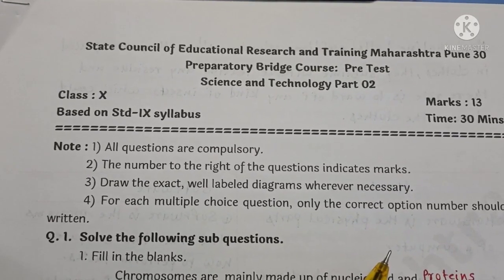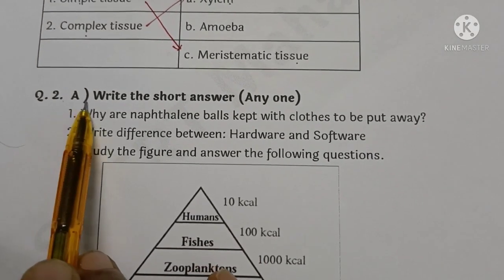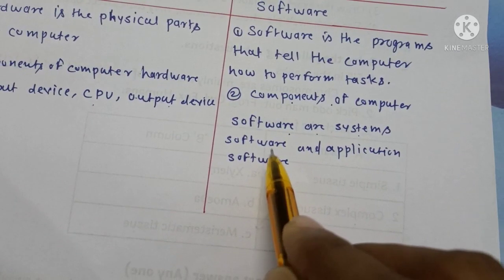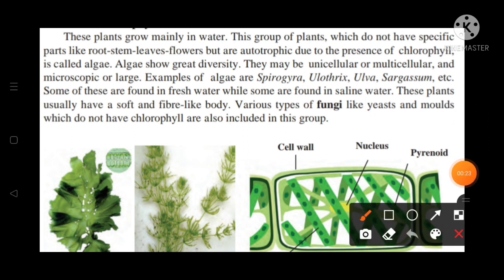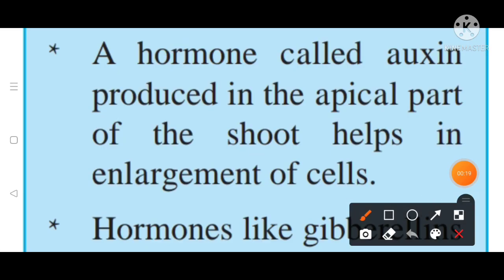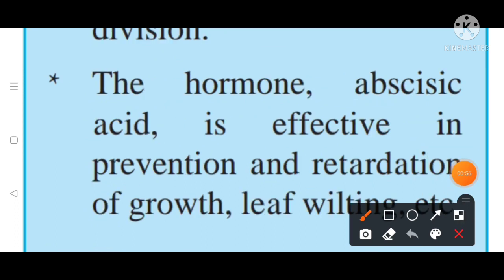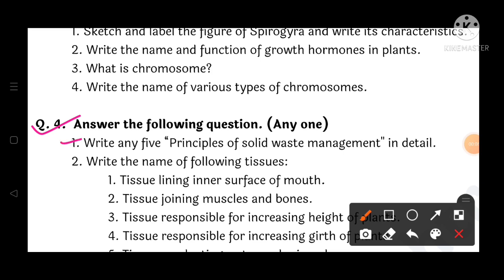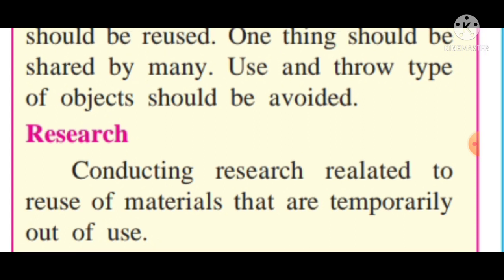Std:10th||Preparatory Bridge Course Pre Test|| Science and Technology 2 ||English||SemiEnglish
10th ,  Science2, Bridge Course Pre Test for Semi English
10th Science Pre Test bridge course
std:10th, Bridge Course, Pre Test, science and Technology 2

bridge course 2022-23